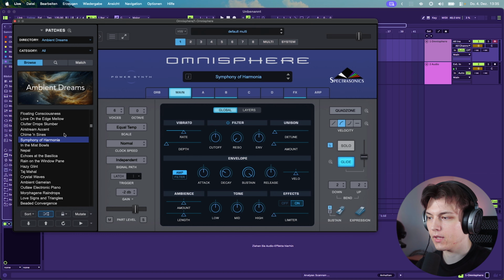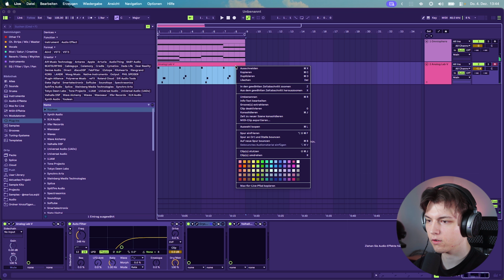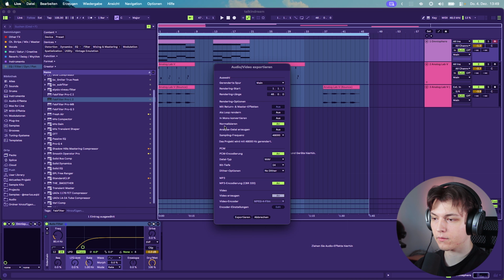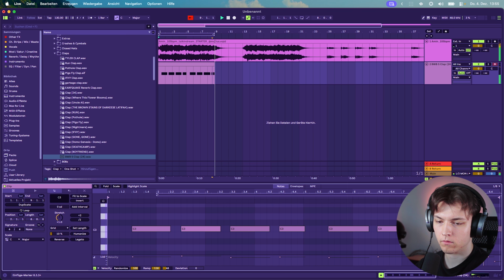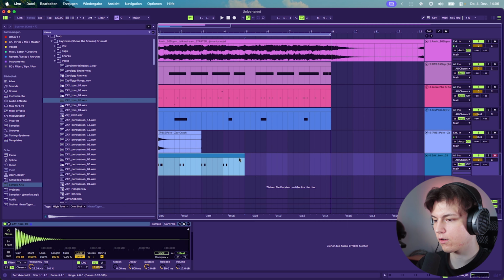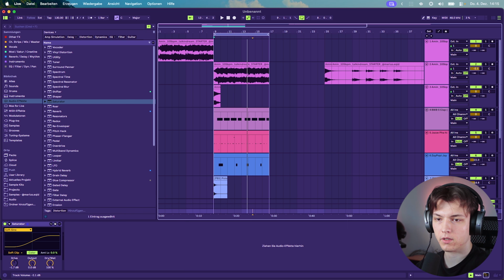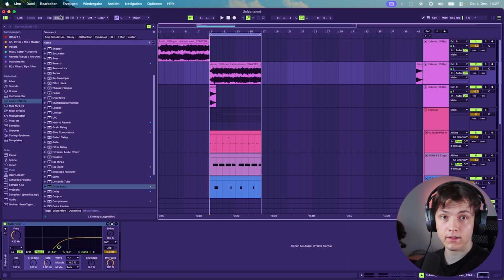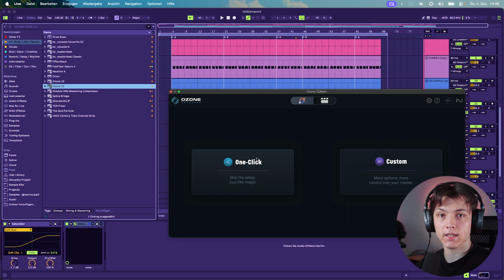I made this Beat with NO LOOPS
When was the last time you made a beat from scratch? How easy is it to make music using no loops or starters? In this video I'm making a dreamy trap beat from the ground up.